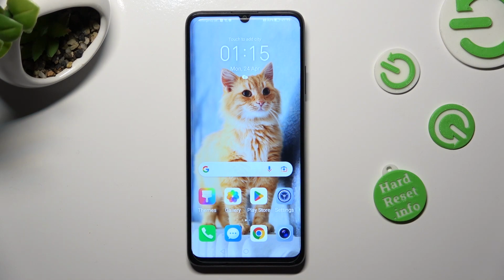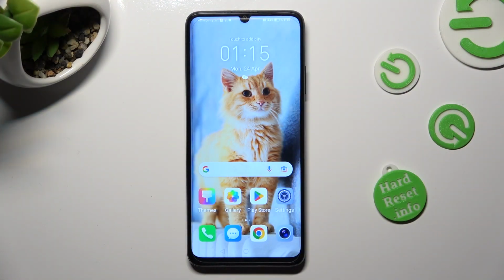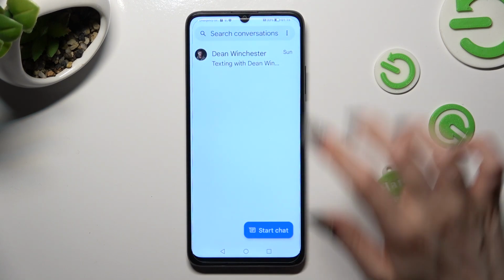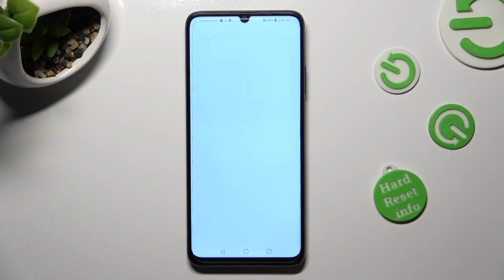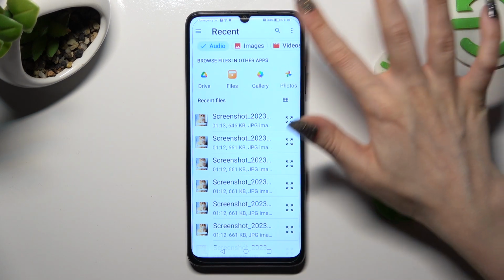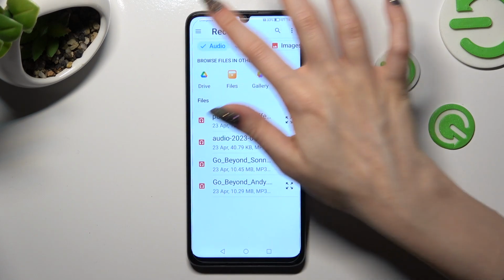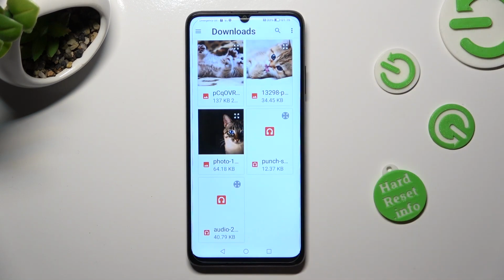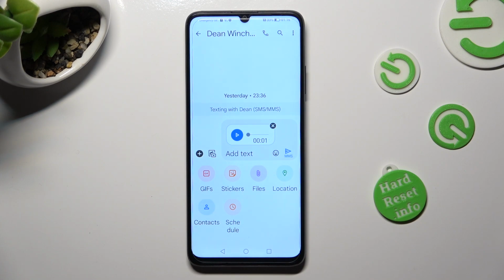How to Attach Video/Audio File to a Text Message on an HONOR X7A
In this tutorial, we'll show you how to add an audio or video file to a text message on your HONOR X7A phone. This can be a great way to share a song, a voice recording, or a video clip with your friends or family members without having to use a separate app. We'll guide you through the process step-by-step, from selecting the media file to sending it as an attachment in your message. We'll also give you some tips on how to optimize the file size and quality for a smooth sending and receiving experience. Whether you want to send a heartfelt message or a funny meme, this video will help you do it with ease. Let's get started!

How to add a video to the SMS message on an HONOR X7A? How to add an audio file to an SMS message on the HONOR X7A? How to attach a song to the text message on an HONOR X7A?